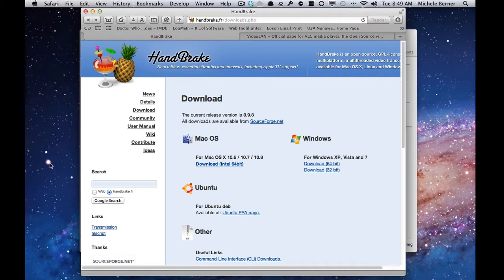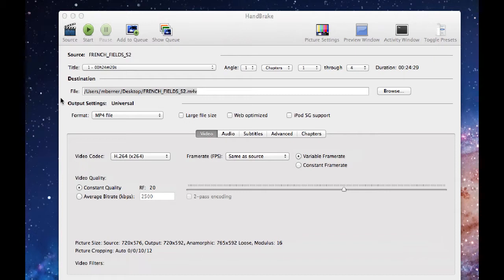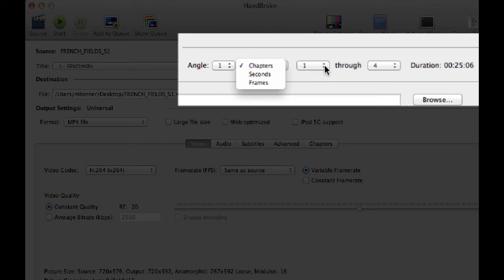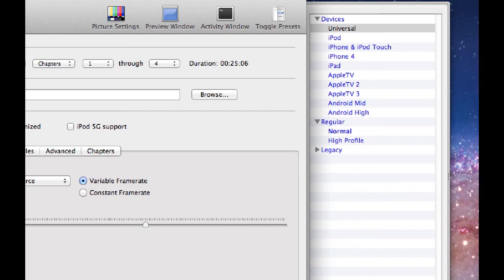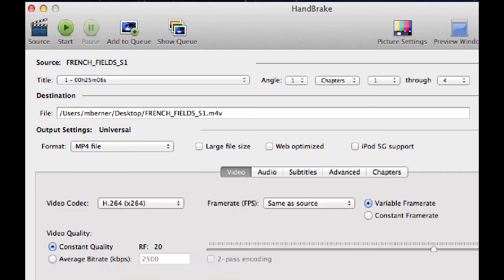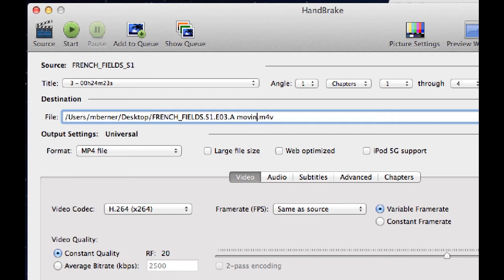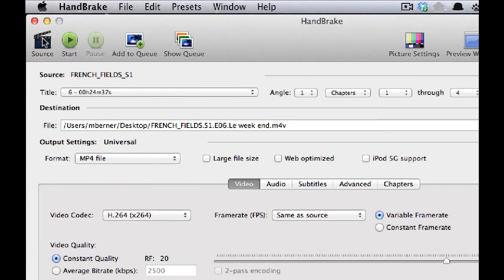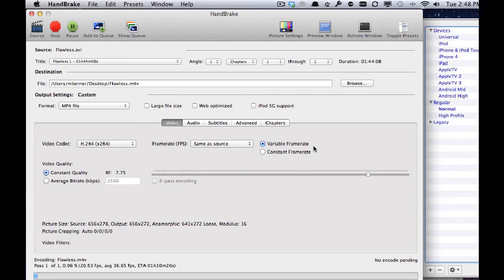How to rip DVDs and convert video using Handbrake.mp4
This video looks at how to rip DVDs  and convert digital movie files using Handbrake. This presumes you own the DVD and wish to view it on a mobile device like an iPad or AppleTV in a compatible format.